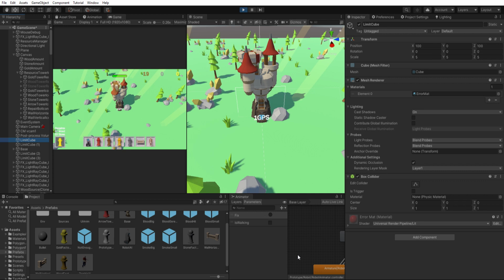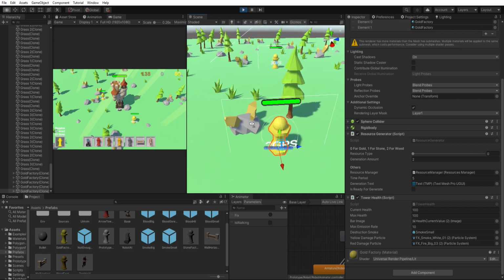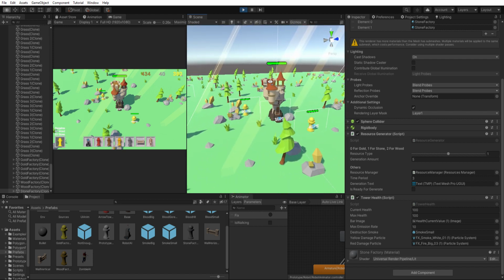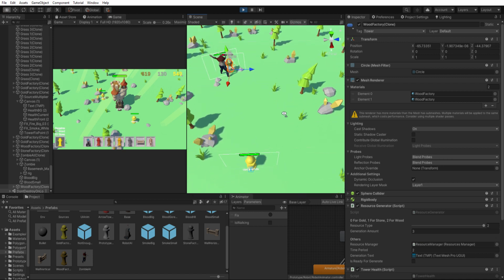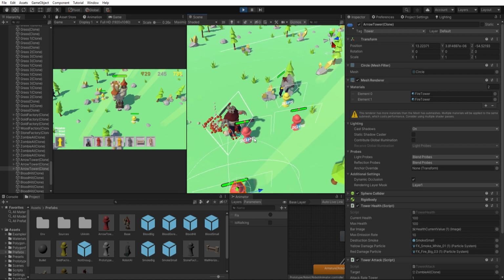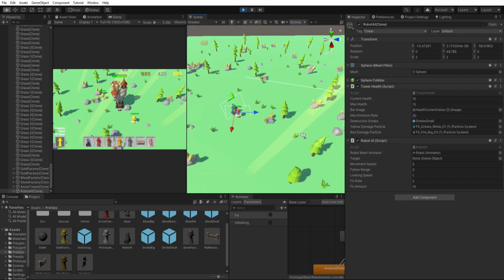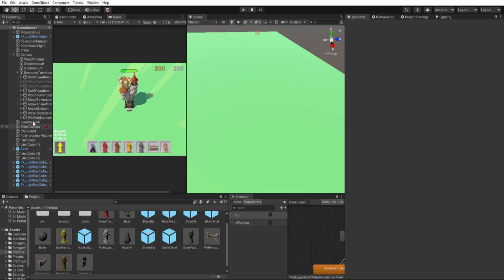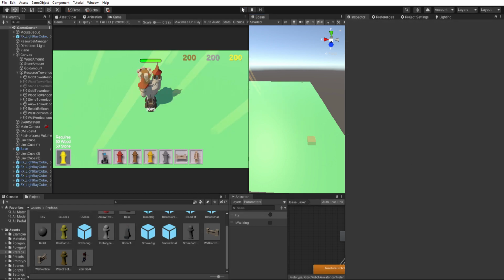InternshipProject Batuhan Tuğrul 201631009